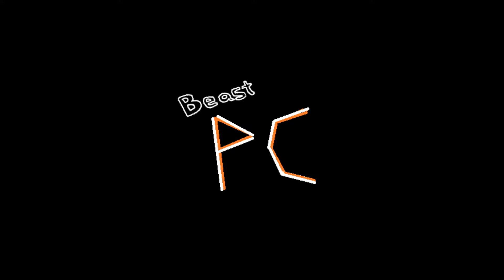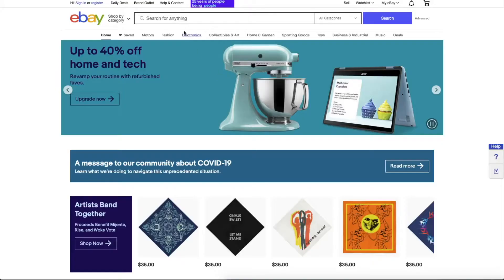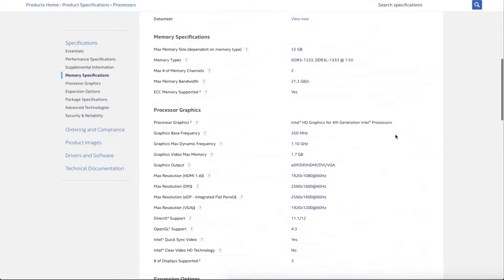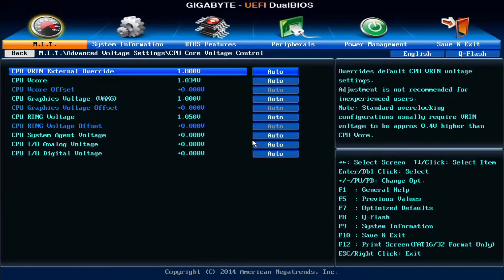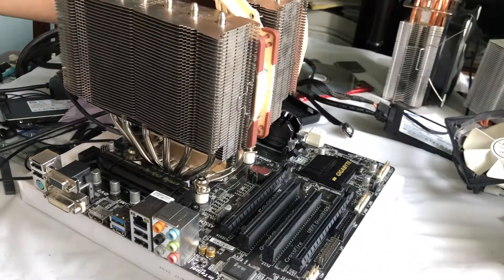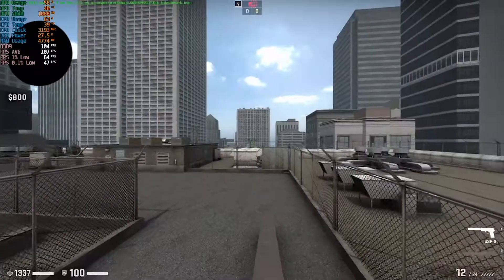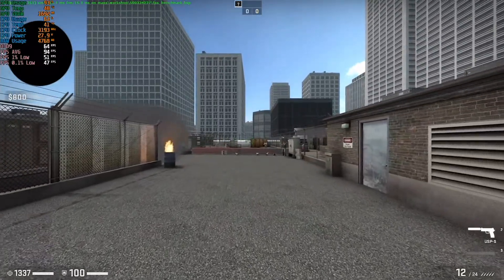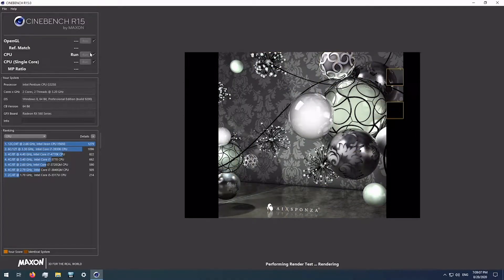Testing and Overclocking a $15 Pentium G3258 to 4.6GHz! How Does It Hold Up in 2020?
Today we're looking at a very special piece of hardware from 2014, the Intel Pentium G3258. It's only got 2 cores and 2 threads, but it has an unlocked multiplier. How high can we overclock it? And how does it perform with the overclock? Watch the video to find out. Enjoy!

Test System Spec:
Pentium G3258
16GB DDR3
Gigabyte B85M DS3H
RX 560

Bitcoin: bc1qtrs6scl3yez0xuja62jtgmx22wk6fjaxvpzeag
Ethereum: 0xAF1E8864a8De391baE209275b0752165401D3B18